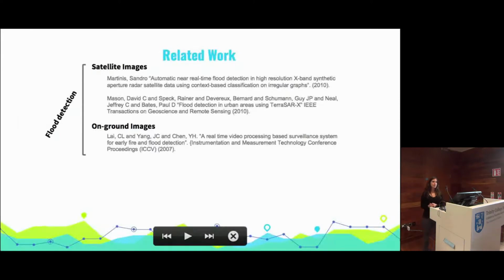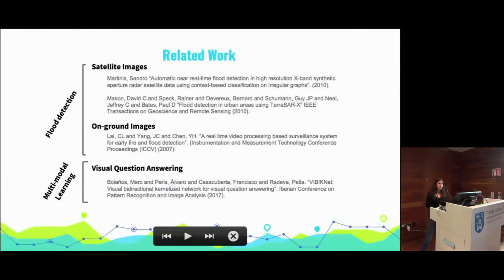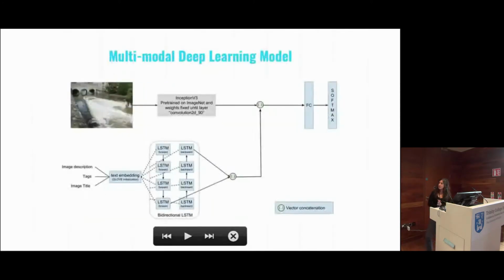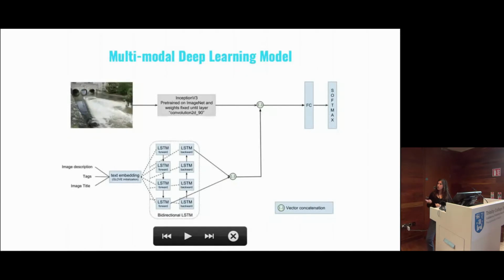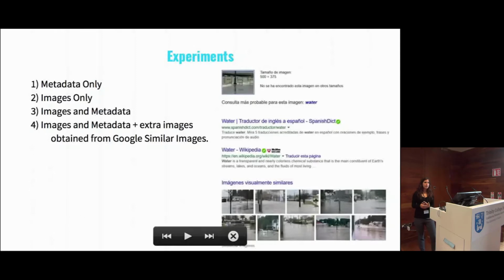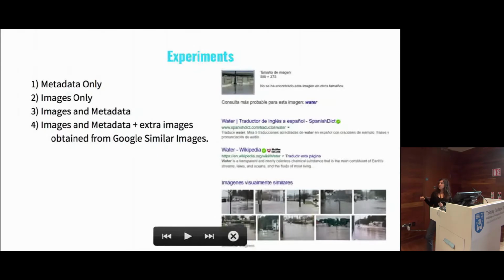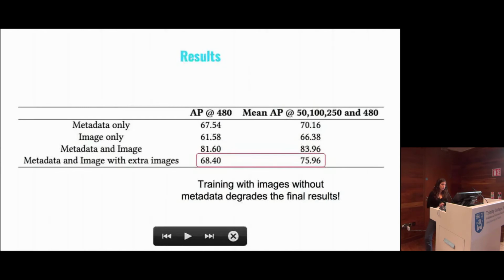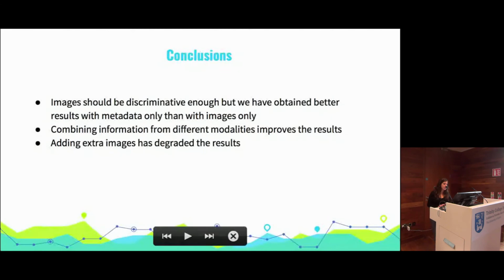Multi-modal Deep Learning Approach for Flood Detection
Presenter: Laura Lopez-Fuentes

Authors: Laura Lopez-Fuentes, Joost van de Weijer, Marc Bolaños, Harald Skinnemoen

Abstract: In this paper we propose a multi-modal deep learning approach to detect floods in social media posts. Social media posts normally contain some metadata and/or visual information, therefore in order to detect the floods we use this information. The model is based on a Convolutional Neural Network which extracts the visual features and a bidirectional Long Short-Term Memory network to extract the semantic features from the textual metadata. We validate the method on images extracted from Flickr which contain both visual information and metadata and compare the results when using both, visual information only or metadata only. This work has been done in the context of the MediaEval Multimedia Satellite Task.